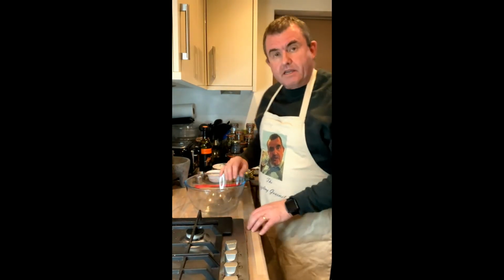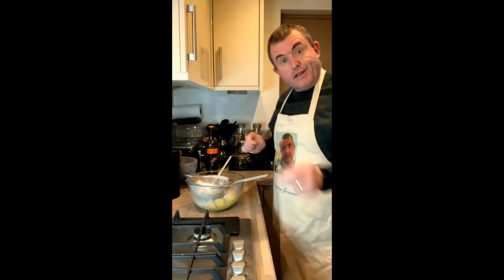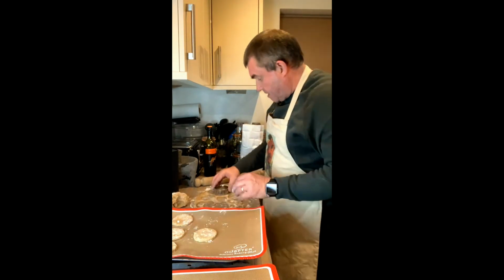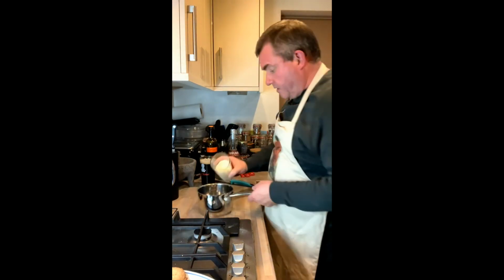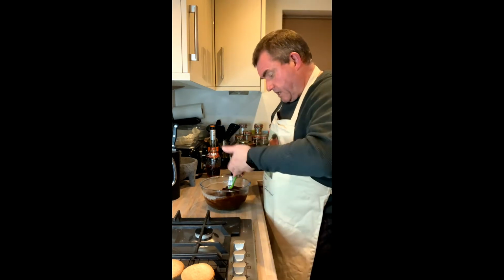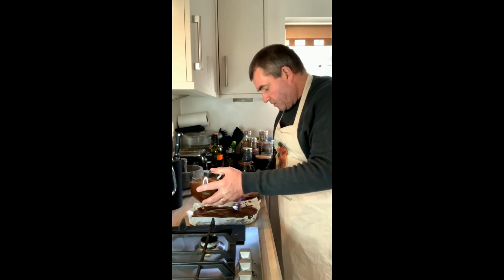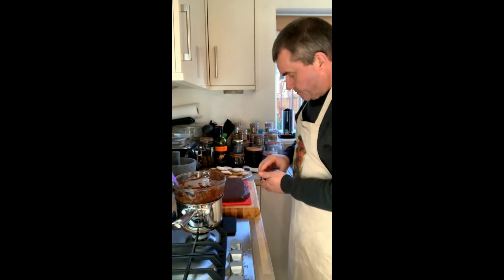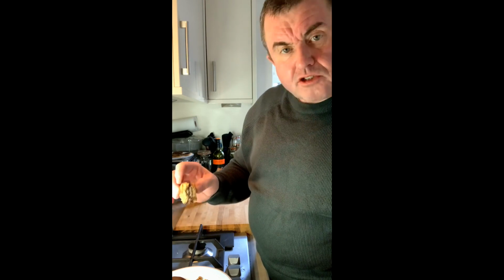Chocolate Ganache Cookies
A step by step guide to making chocolate amaretto and honey flavoured ganache sandwich cookies